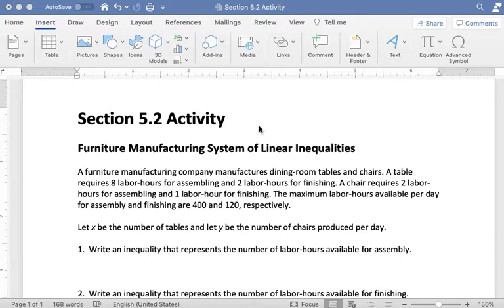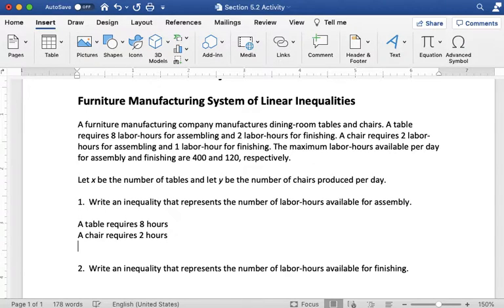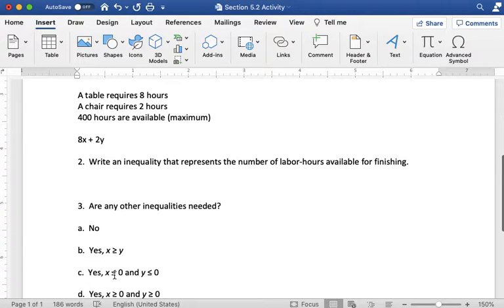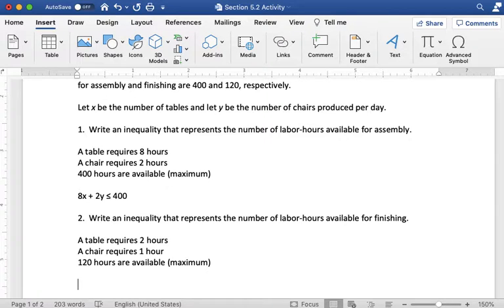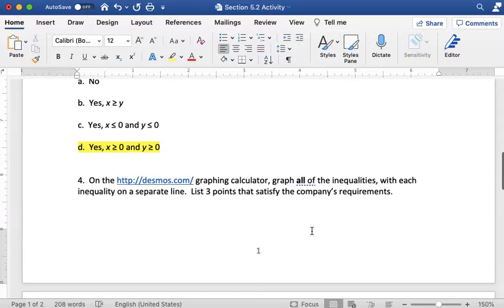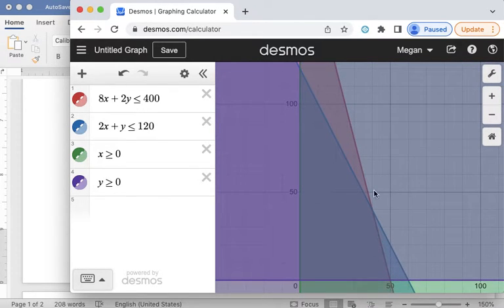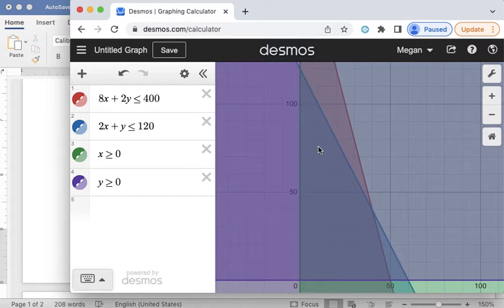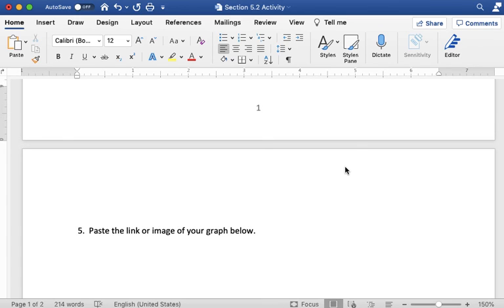Section 5.2 Activity: Furniture Manufacturing System of Linear Inequalities